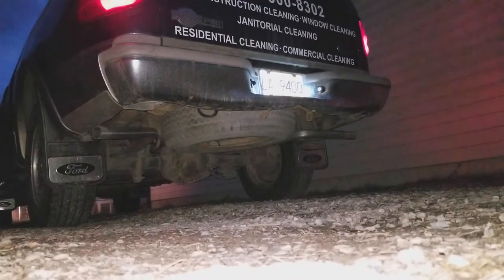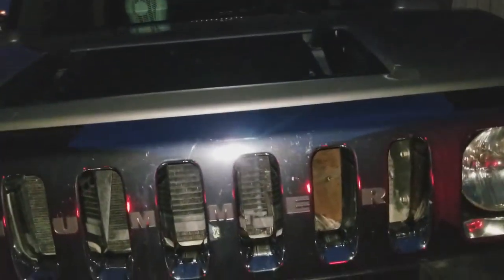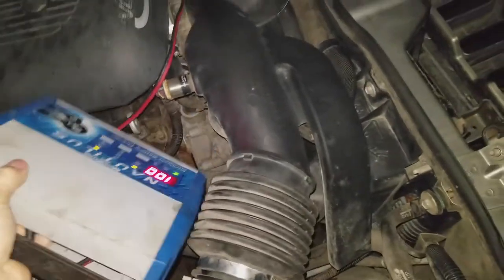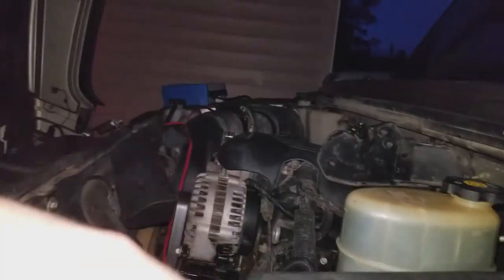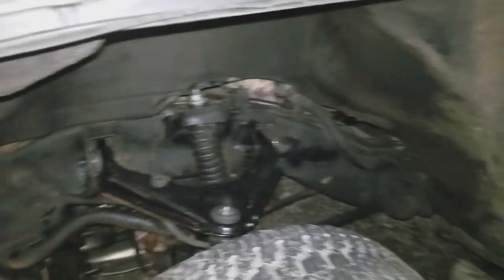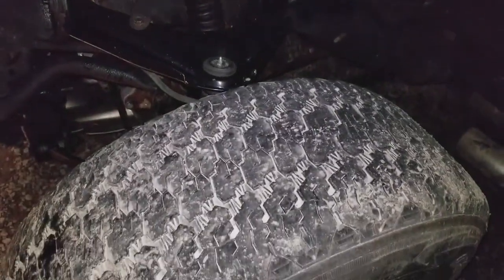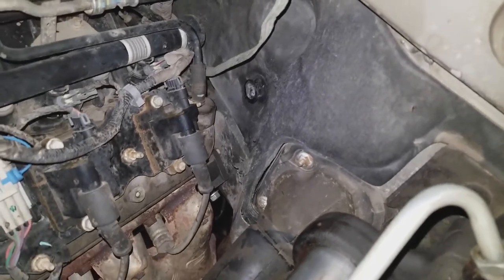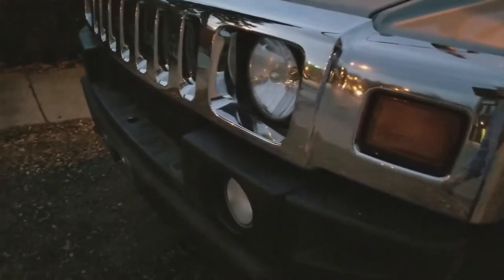Ready to get DIRTY? Custom Hummer H2 build part 5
Well we should have this bad boy back on Monday. hopefully with a passing inspection sticker.

This truck has became quite the project, but on he bright side its almost all new lol.